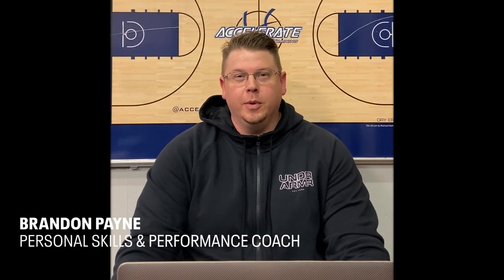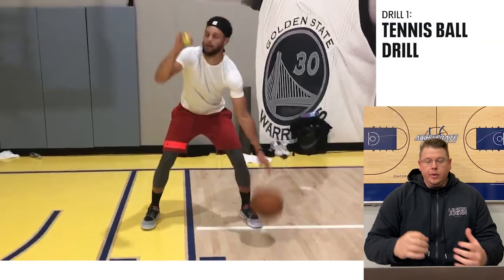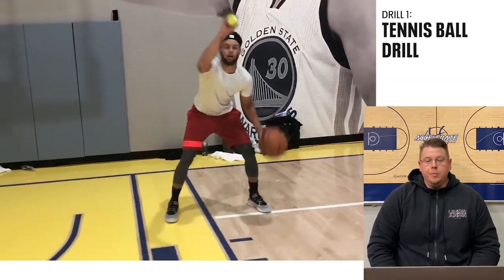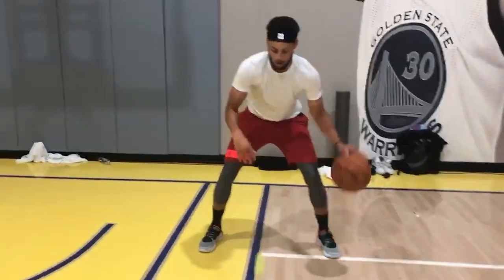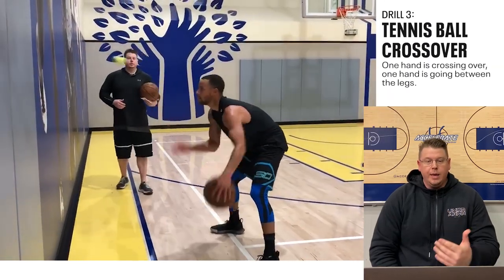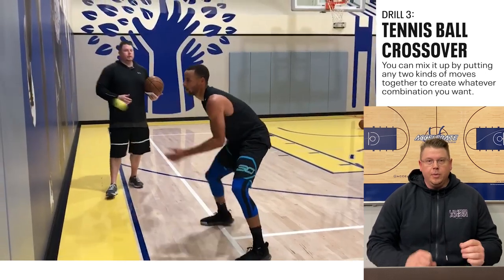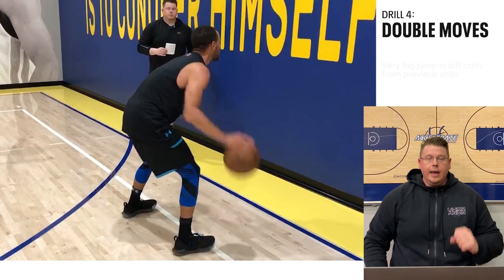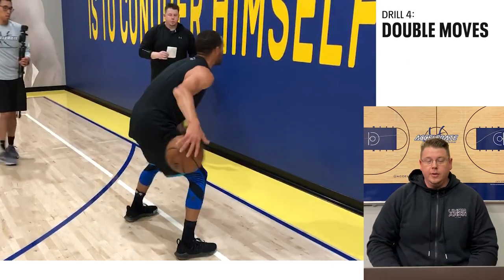Train Like Steph | Ball Handling Drills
G.O.A.T. level handles. Stephen Curry is in the lab with his performance coach Brandon Payne working on the same ball handling drills that have made him one of the most unguardable players in the league. Check out Episode 2 of “Train like Steph” now.